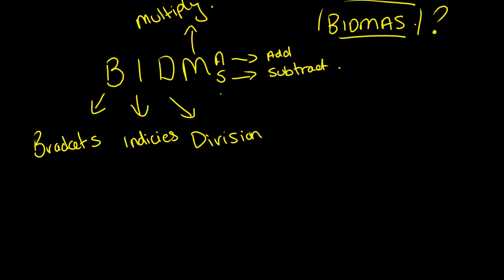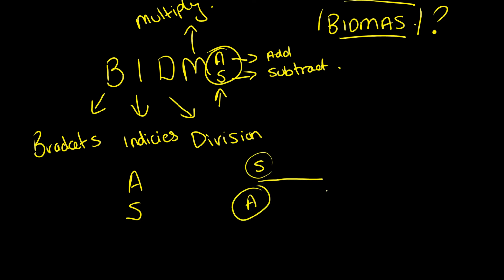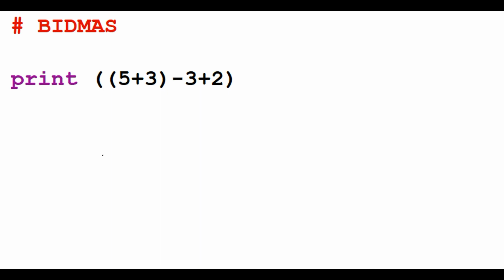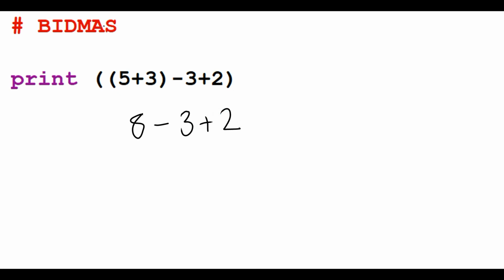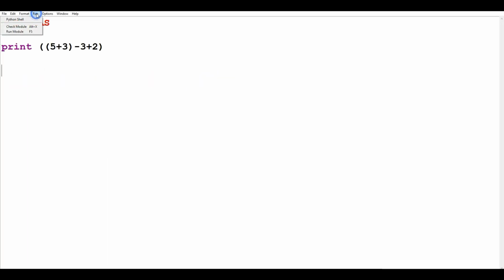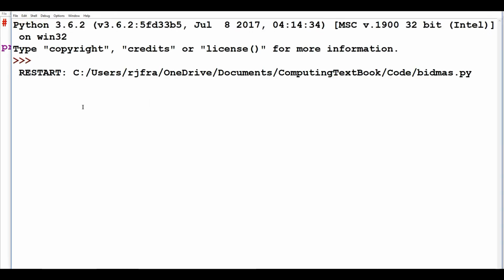AQA Computer Science 3 2 3 BIDMAS and Python